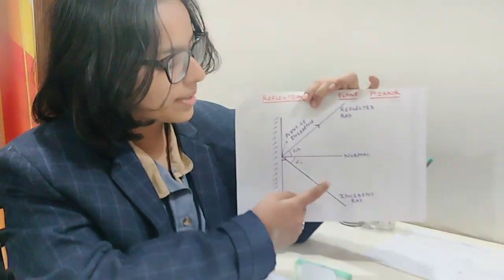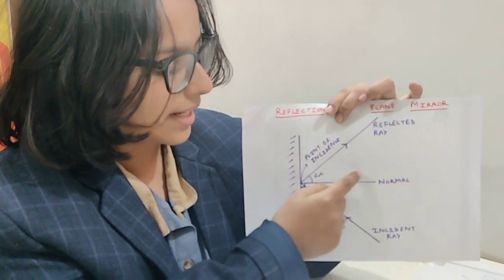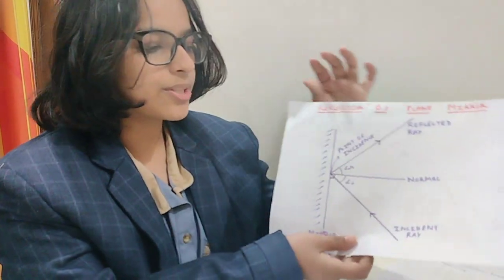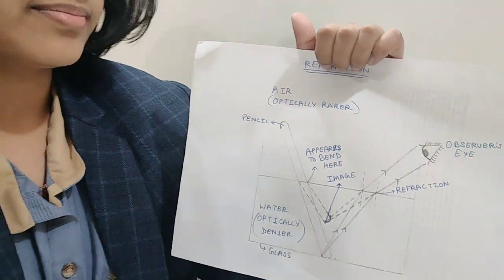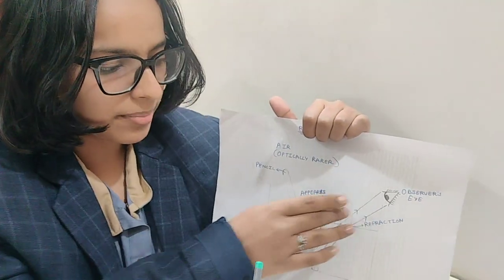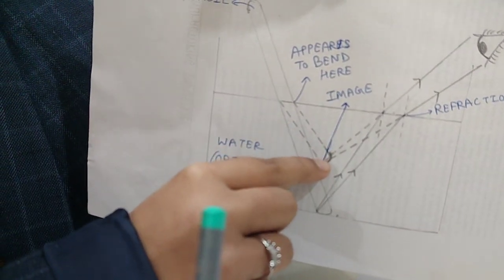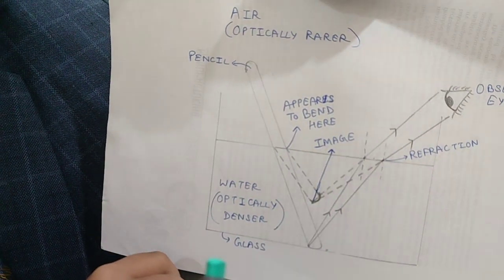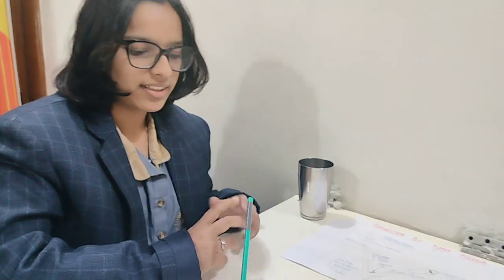Aishwarya S. Rathore